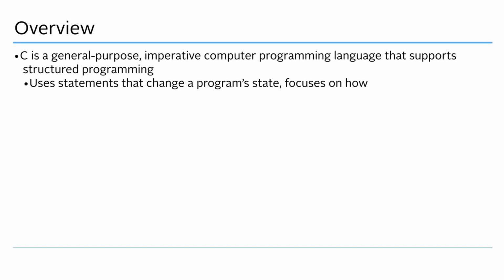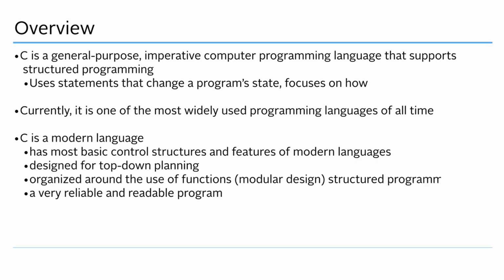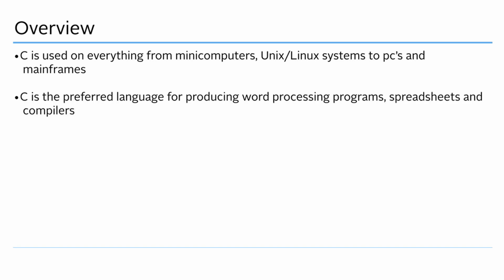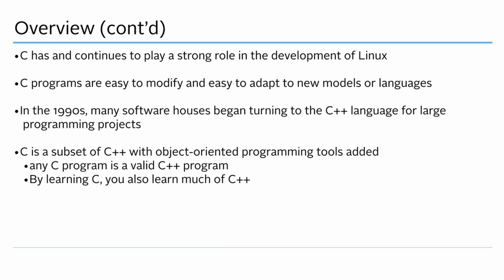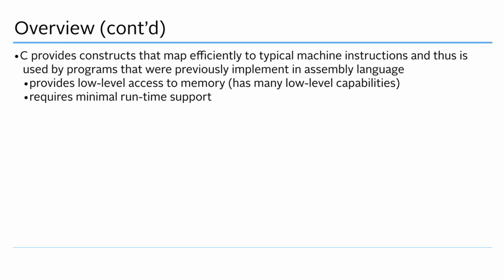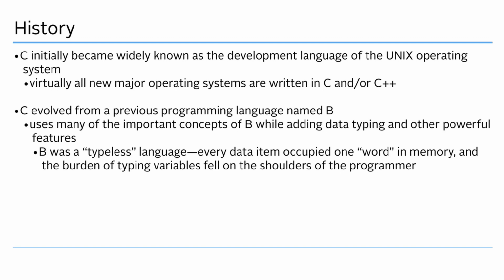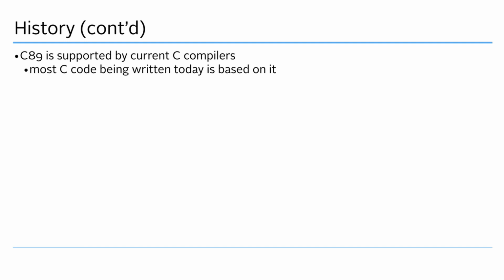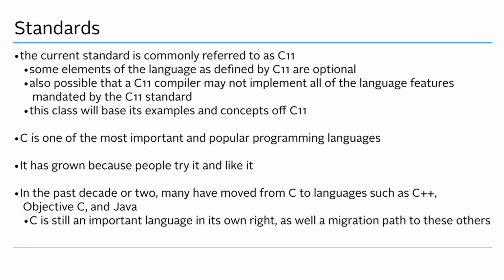3. Overview of C Programming || C Masterclass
3. Overview of C Programming || C Masterclass